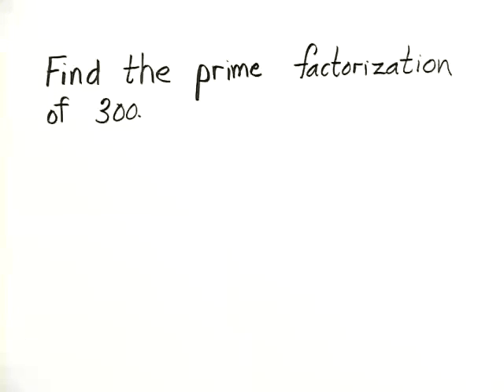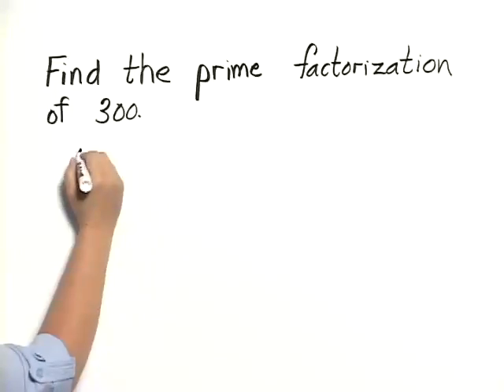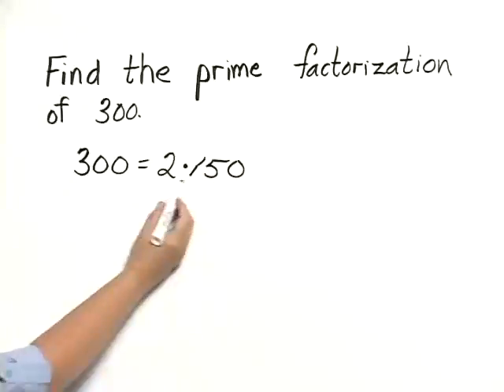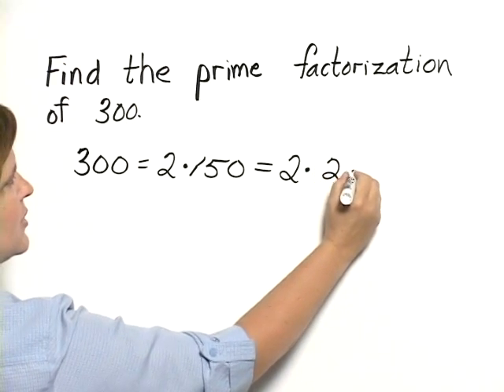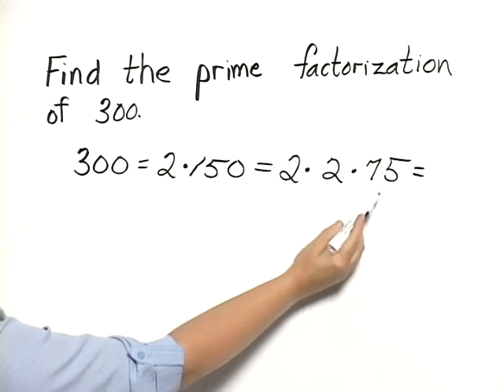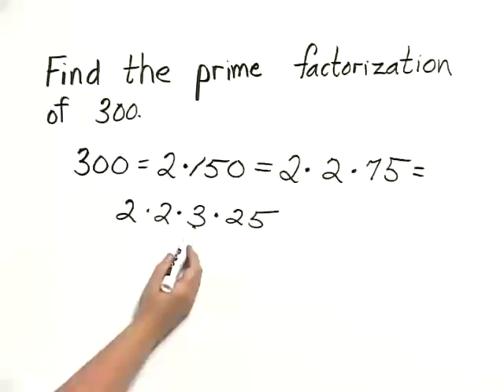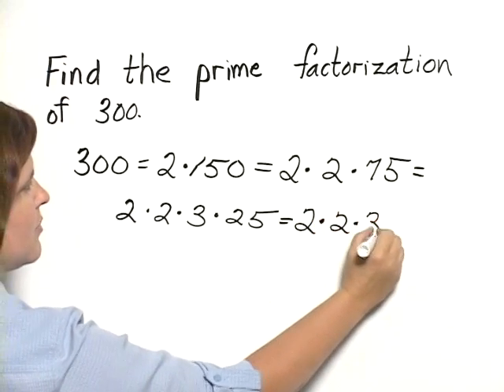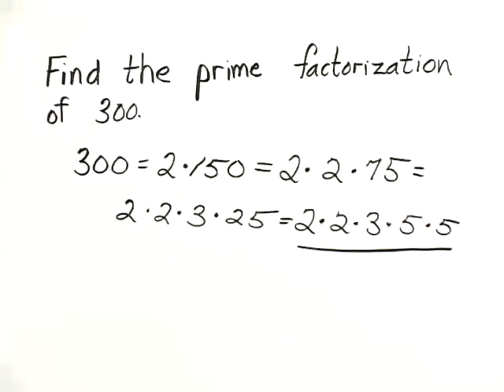Bittinger Elementary Algebra 10e Ch. 1 Ex. 11